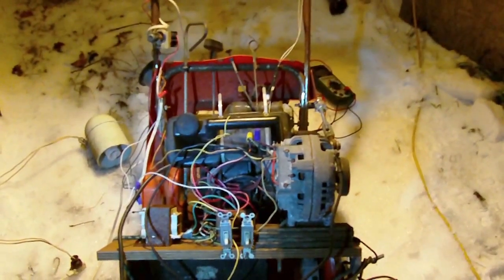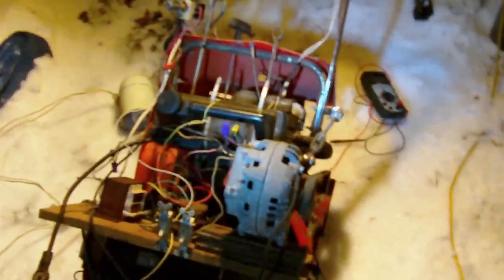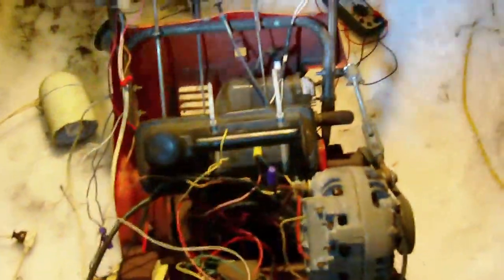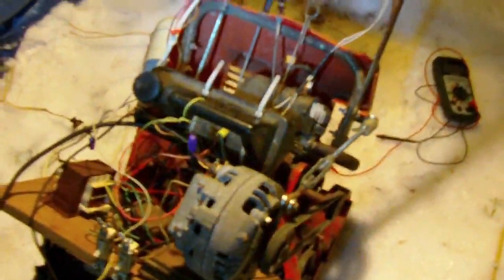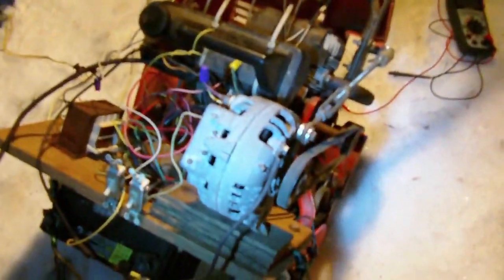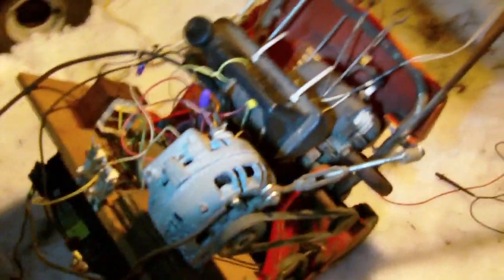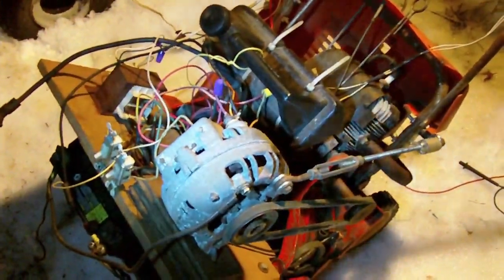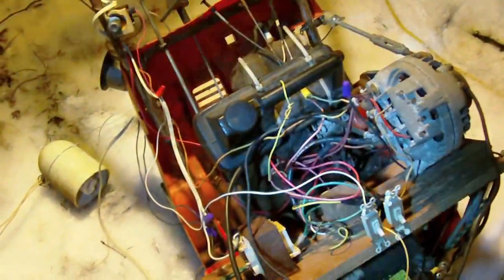Homemade 12v \ 120v Generator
I built the generator out of a Jacobsen 3HP snow blower and a Chrysler alternator, the unit provides 12v for charging or boosting I am thinking of attaching a poll to the handle and installing some car headlights then I will have a portable spot light. The 120v ac provides a very small amperage for powering florescent lights.